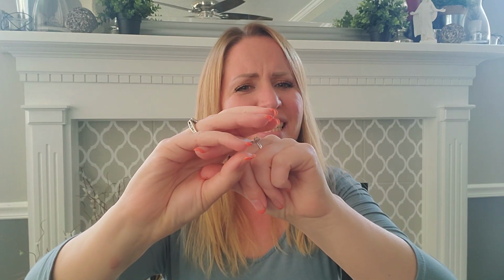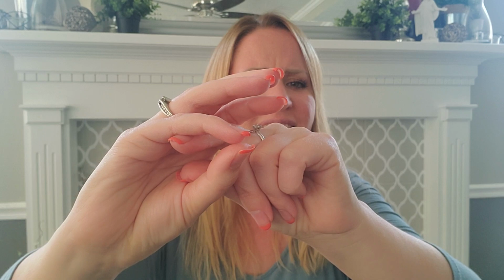Other types of muscle testing part 3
There are many ways to muscle test. In this training, I will show you the most popular methods. After you are confident in getting answers with sway testing, try using some of these different methods. Find which one works the best for you and start practicing with that one.

As I was switching from sway testing to hand testing, I would almost always double-check myself. First I would use my hands to see what I would get, then I would do the sway test to see if the answers matched. This helped my transition with confidence. Eventually, I trusted myself enough that I stopped using the sway method.